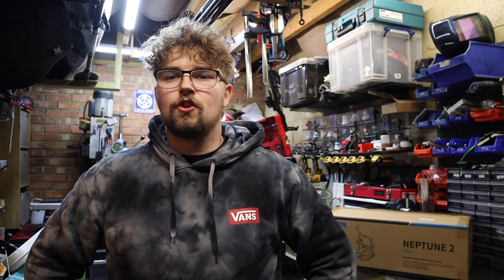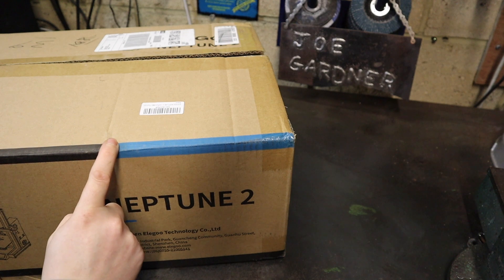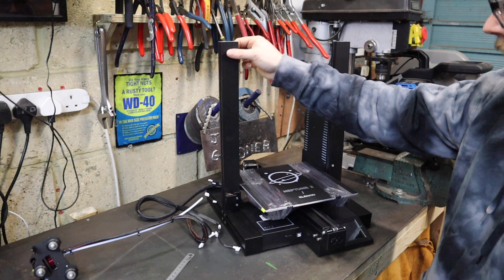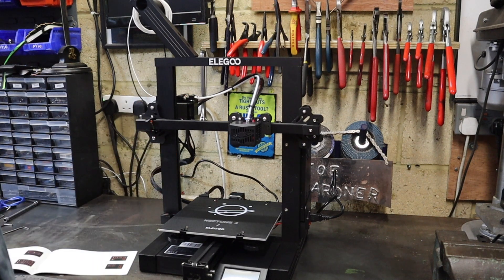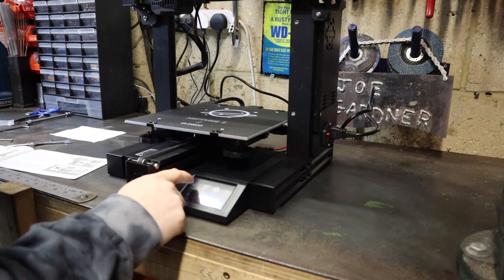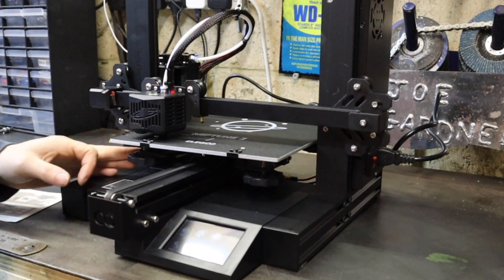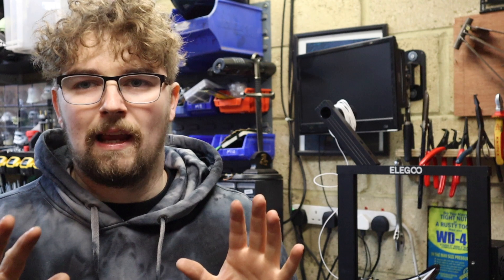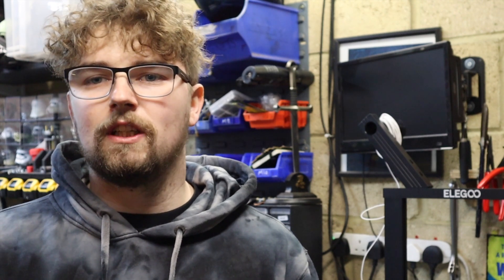Unboxing and Setting up New Neptune 2 3D Printer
Welcome the newest piece of equipment for the workshop. The Neptune 2 from Elegoo. This 3D printer is a low budget hobbyist printer with outstanding reviews online.
Watch me as I unbox and set up this printer ready for its first Print.
I'm very new to 3D printing but straight away I can see this is going to be very beneficial to the shop.